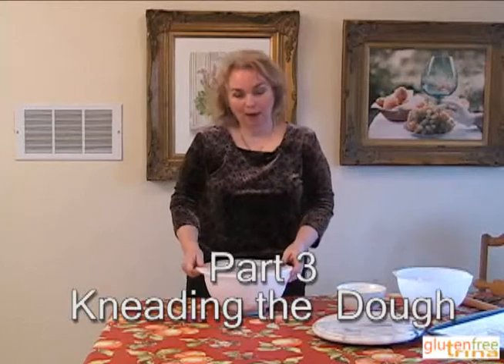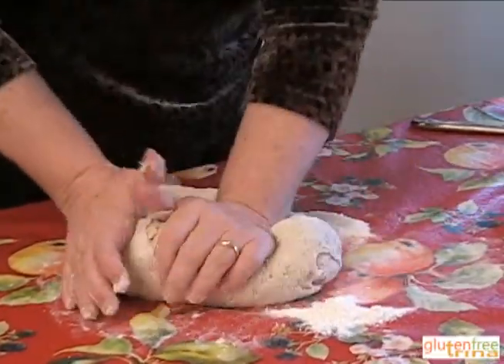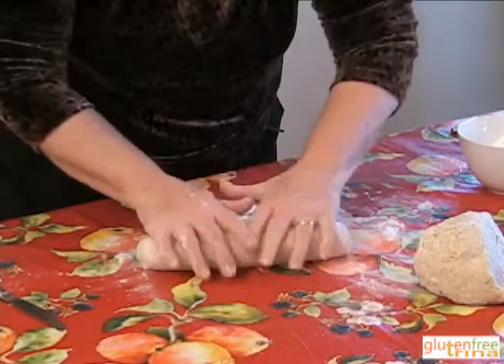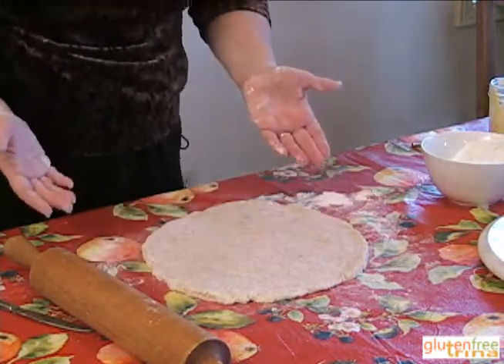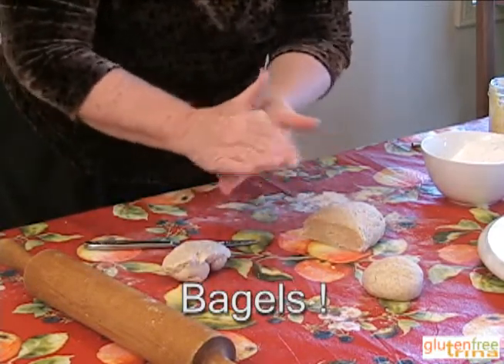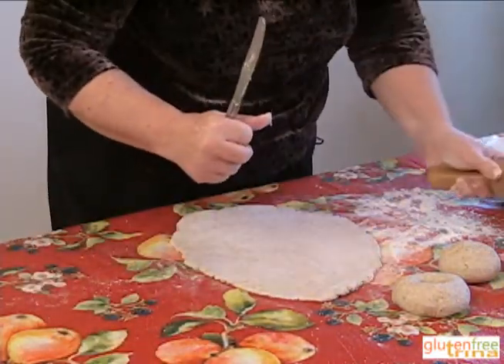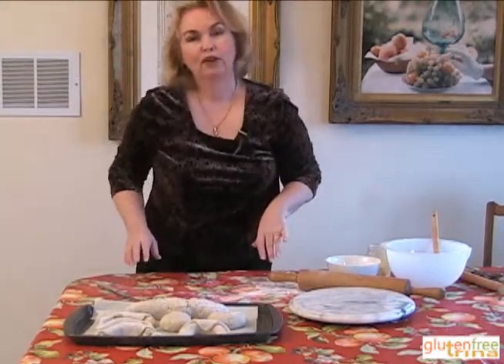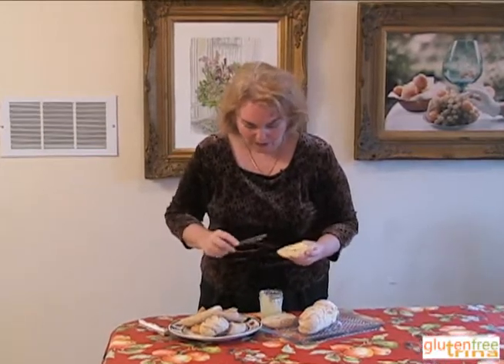Gluten Free Egg Free Bread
Trina demonstrates how easy it is to make bread and rolls using her famous kneadable gluten free bread mix. She shows you how to make it from scratch yourself.